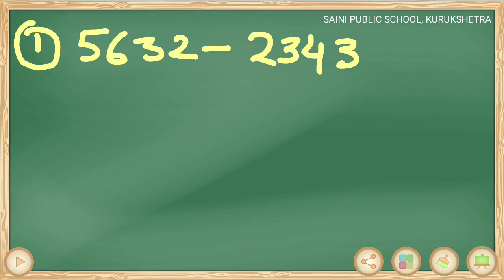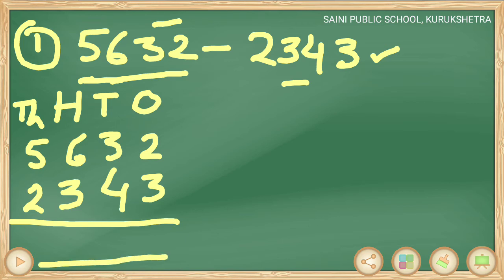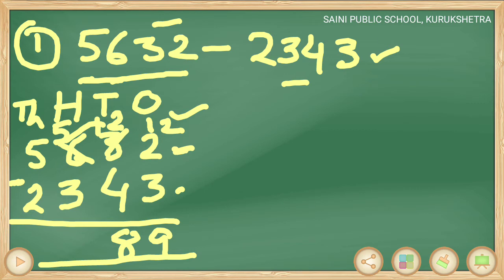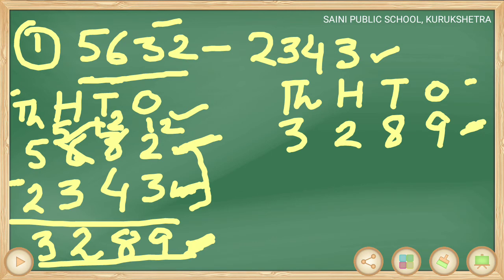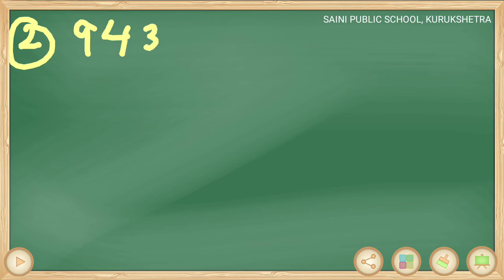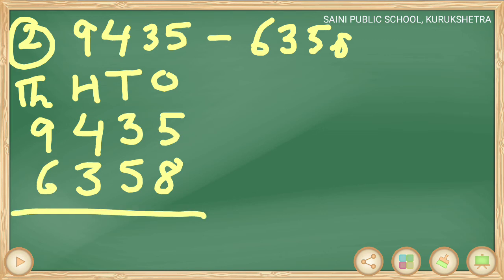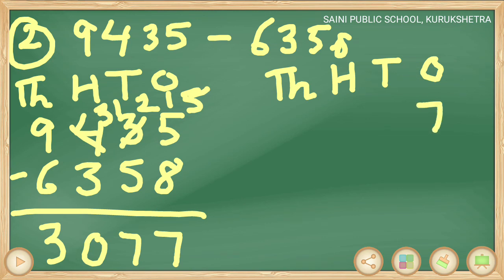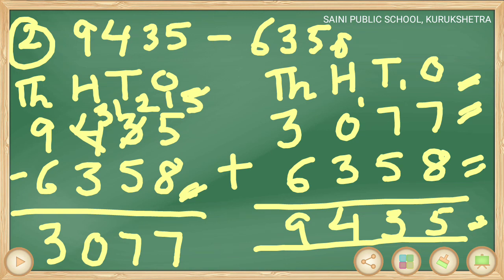Subtraction using addition of 4 digit number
Verification of subtraction